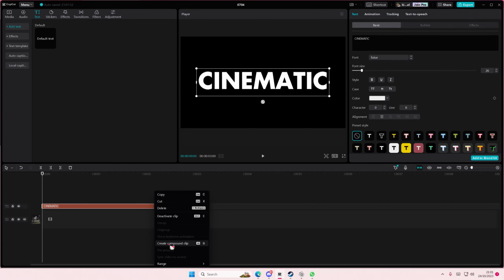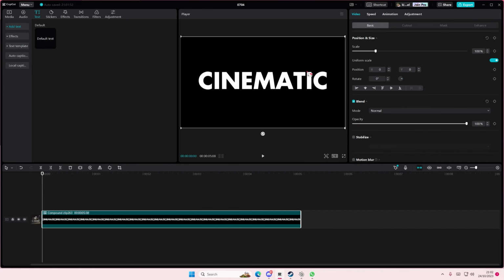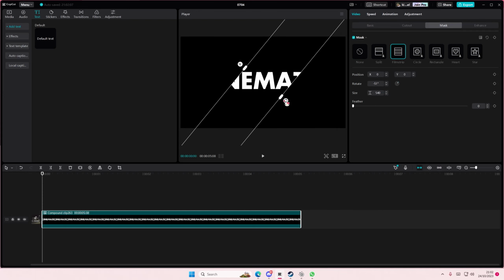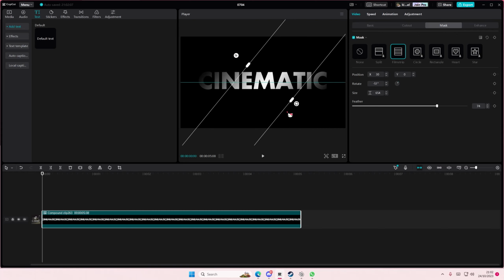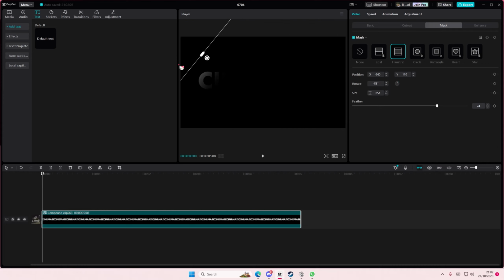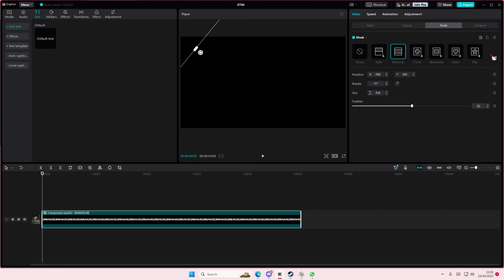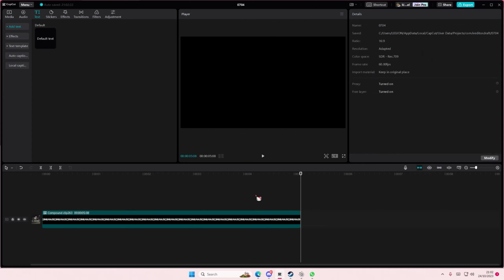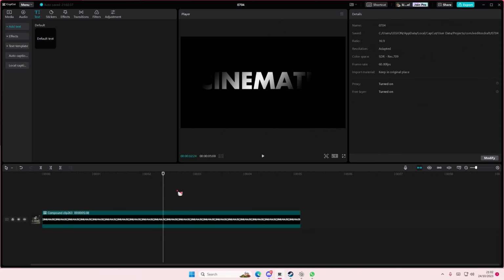How You Can Create This Easy Cinematic Introduction Video Title On CapCut PC For Your Edits?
This tutorial will show you who you can create this cinematic title on CapCut PC.